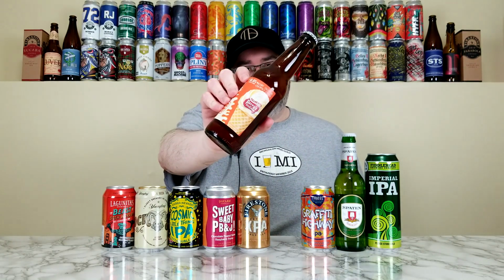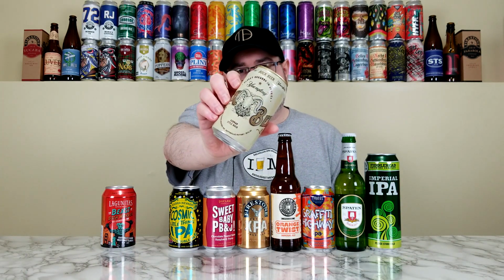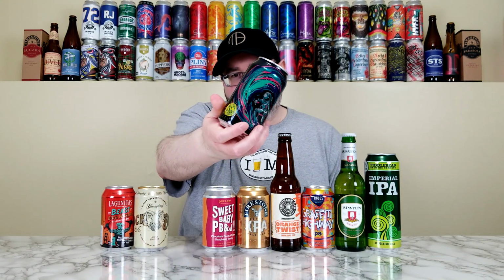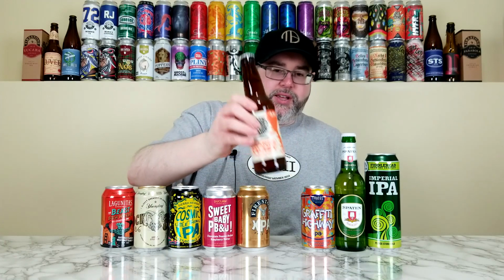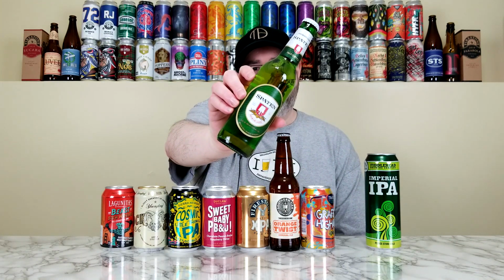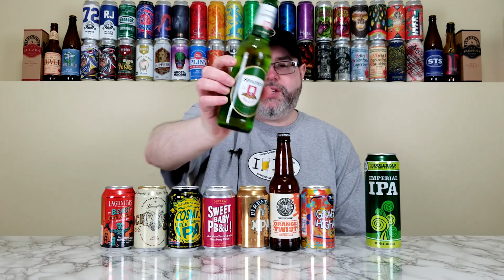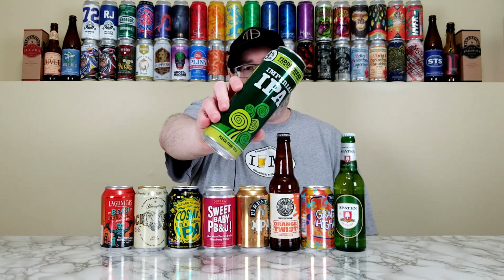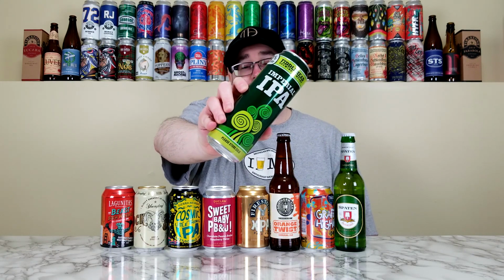Shelfie Beers for April (2024) | Vlog | #63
In today's vlog, I will be showing everyone the "shelfie beers" that I'll be reviewing during the month of April here on the channel.  Most of the beers should be able to be procured by many of you ... or that's the hope, at least.  All of these beers will be reviewed every Tuesday and Friday this month, so I hope some of you can grab a few of these beers and drink along with my reviews!  Thanks for the all the support!